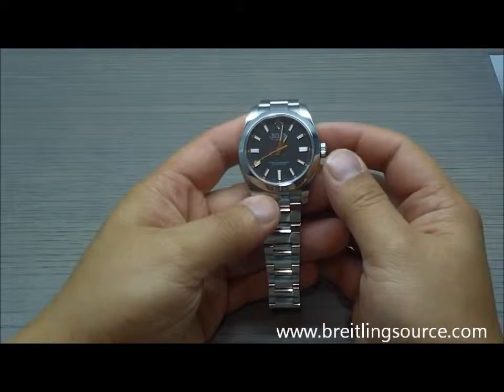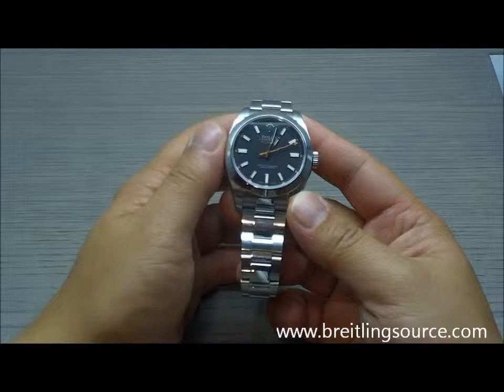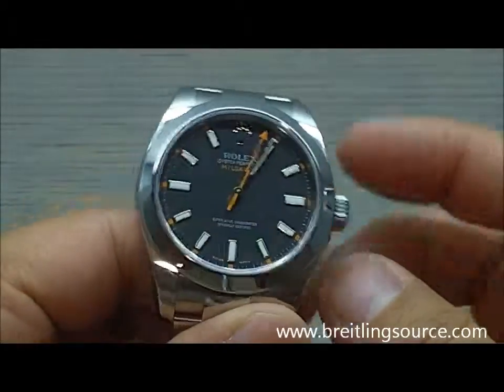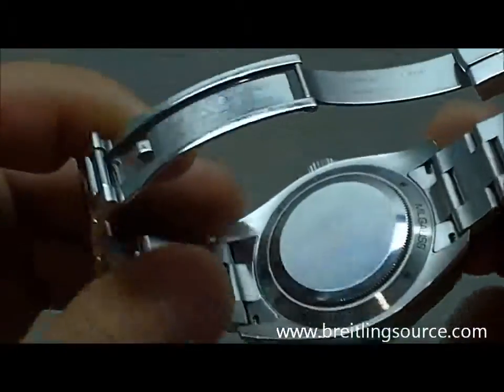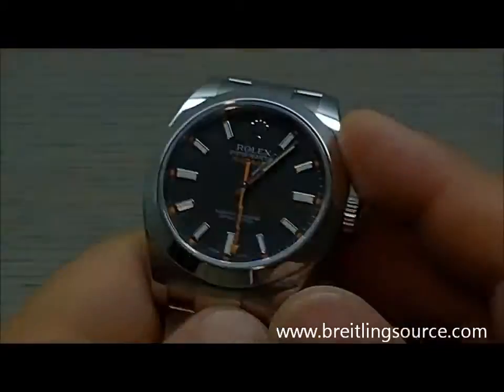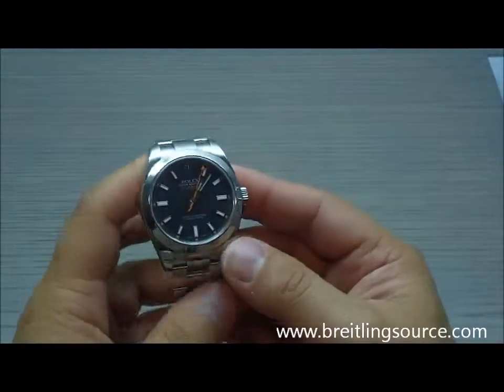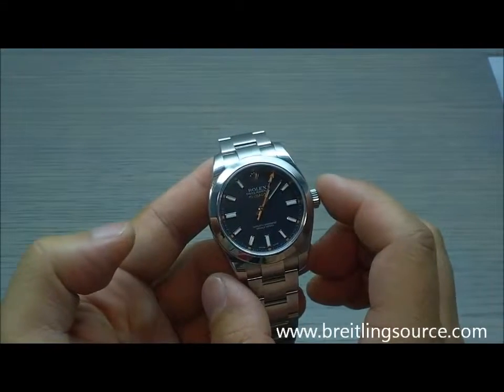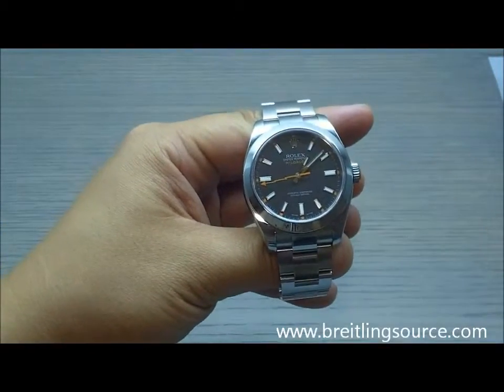Rolex Milgauss Watch Video Review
Il presente video è coperto da copyright dalla casa produttrice e/o dell'editore  ed è di sua esclusiva proprietà.